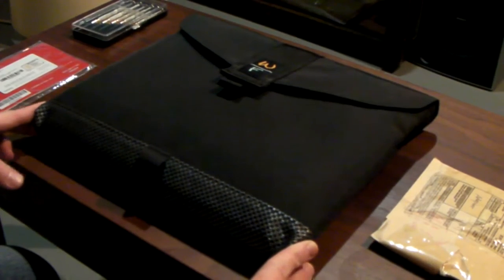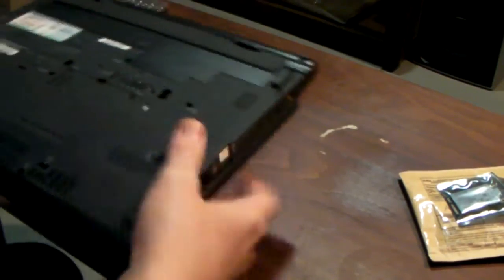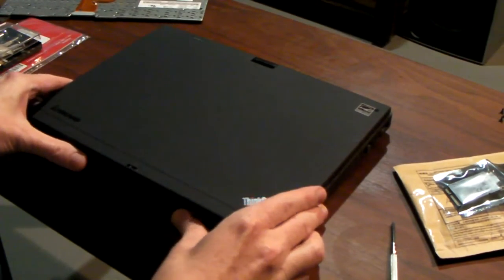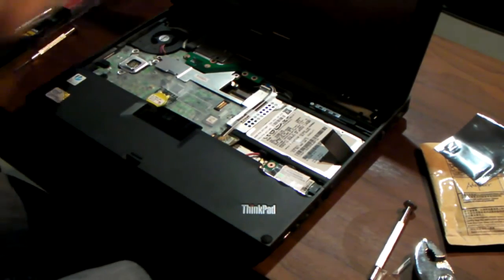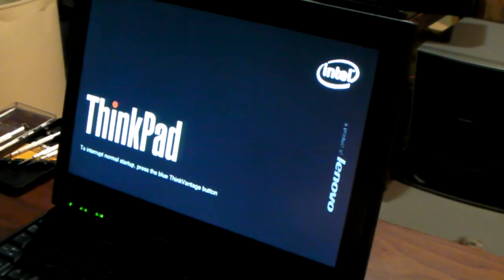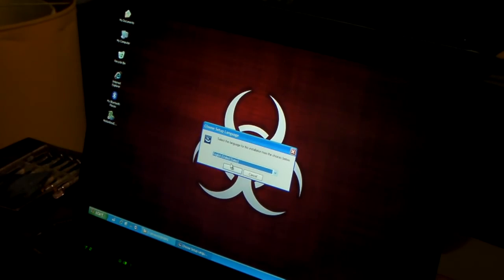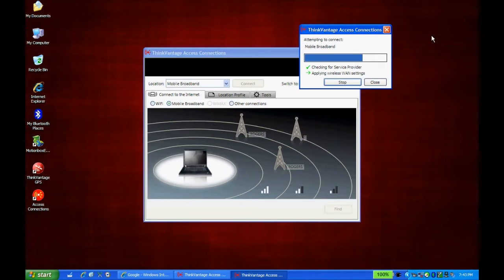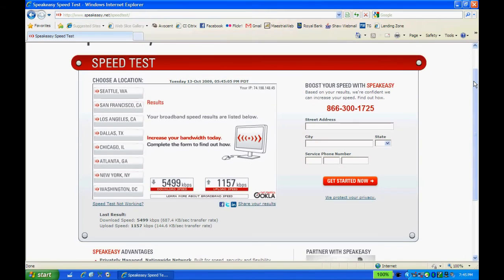Lenovo X200 Tablet WWAN Module Installation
This video shows the installation of an Ericsson F3507g WWAN Module that I purchased on eBay from Hong Kong, into a Lenovo Thinkpad X200 Tablet PC.